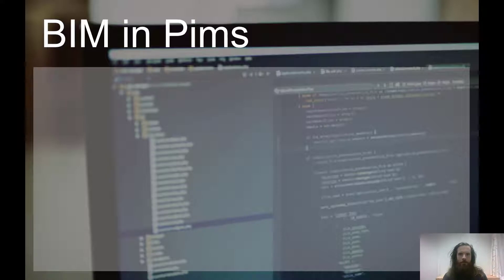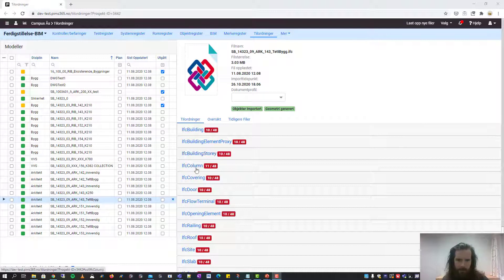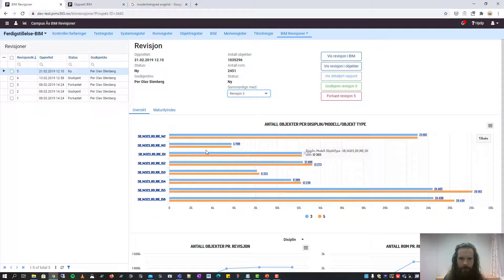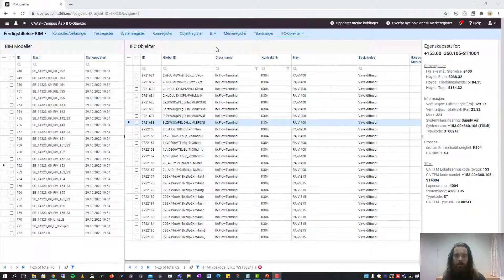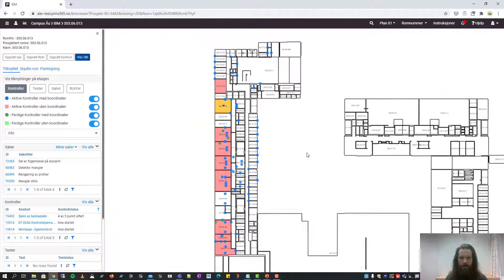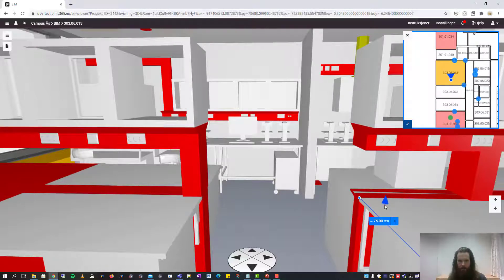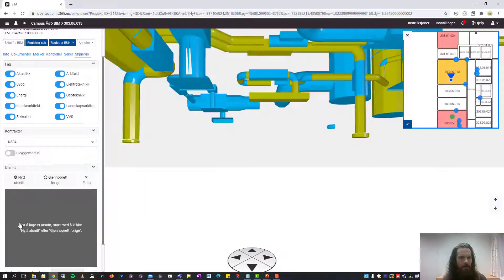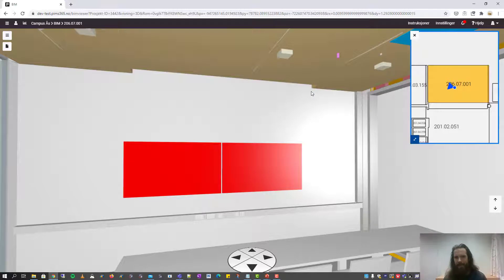Introduction to Pims BIM (2D/3D)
See how Pims processes BIM and IFC, how you can access both 2D drawings and 3D models fully integrated with Pims for you project.